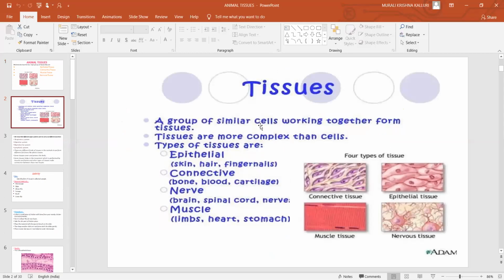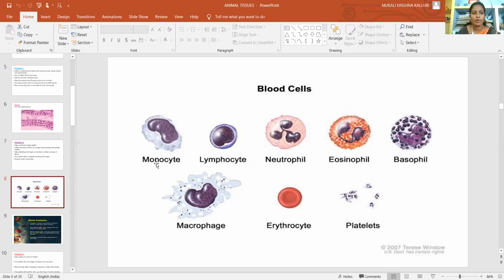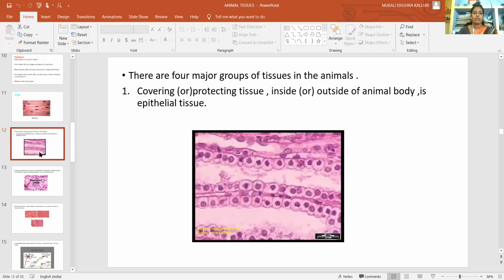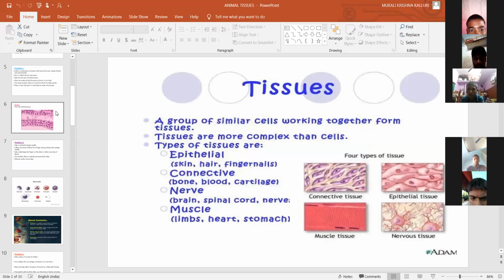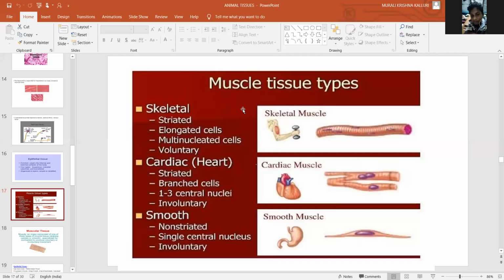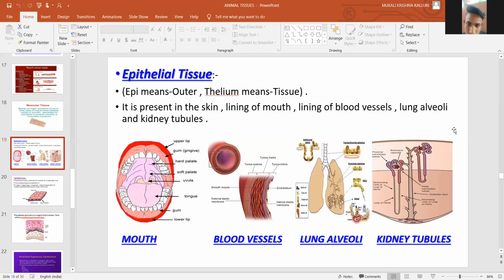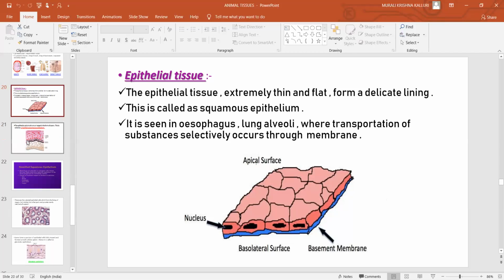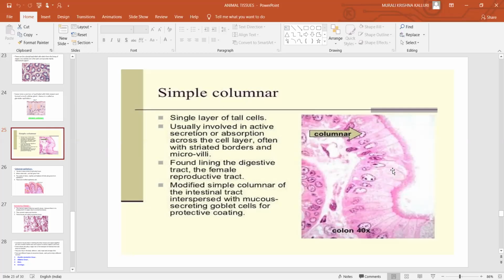Kum.N.Pallavi,Biological Science zoom class for 9th class 19.11.2020 MJPAPBCWRS (Boys) Sathyavedu.